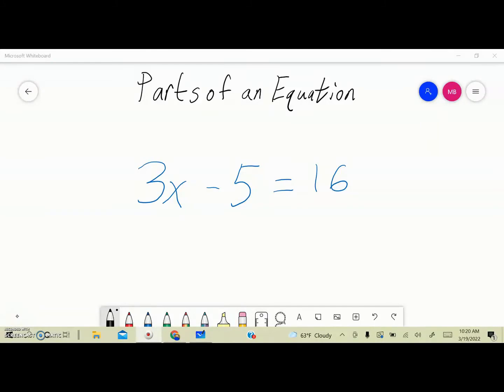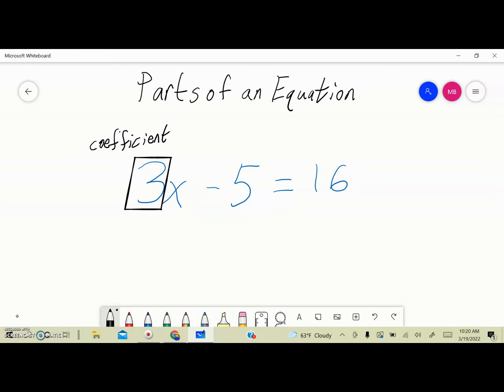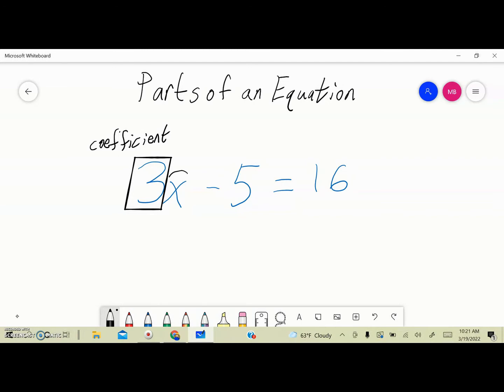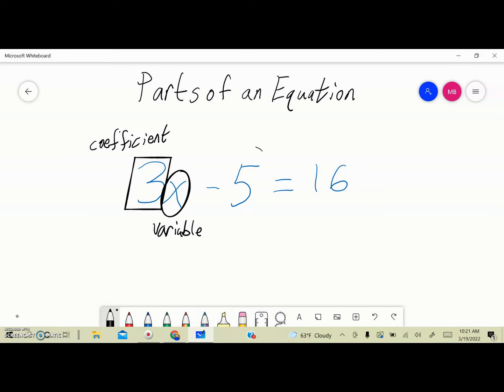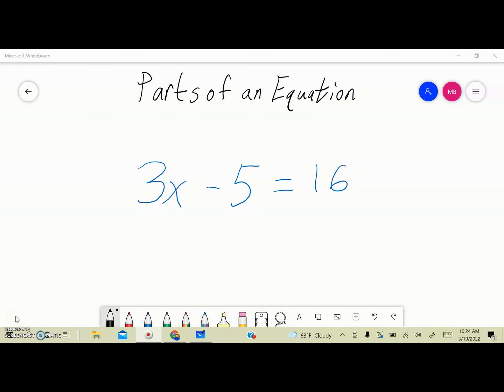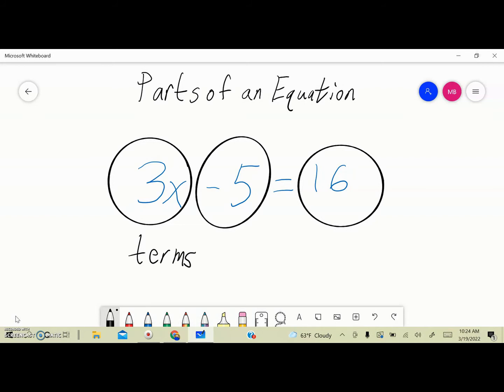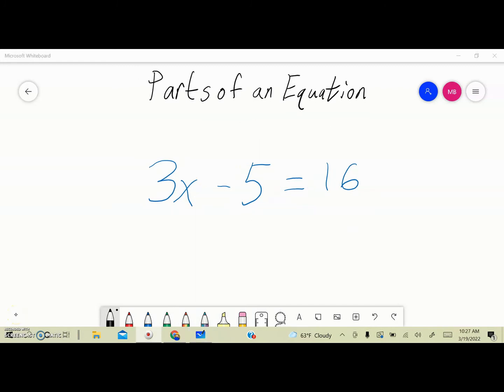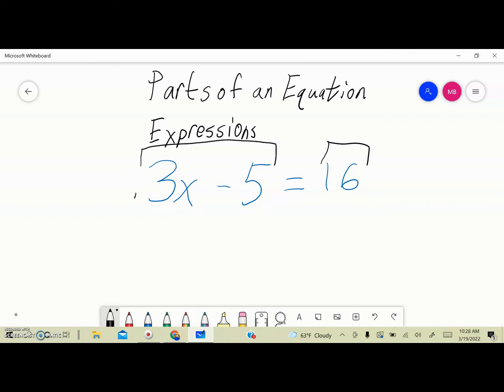Parts of an Equation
This video is about Parts of Algebraic Equations.